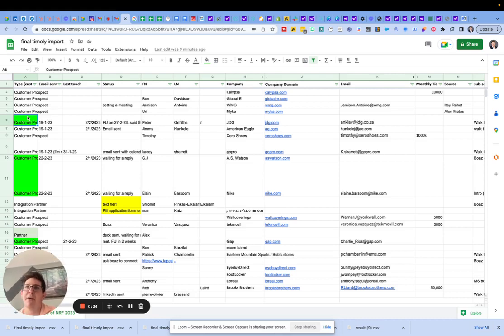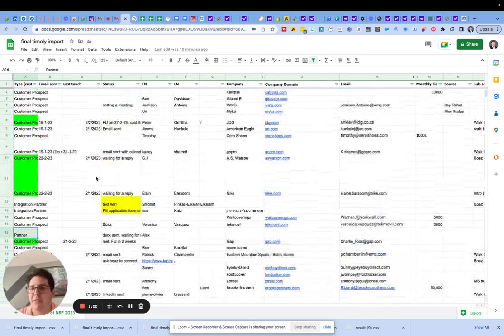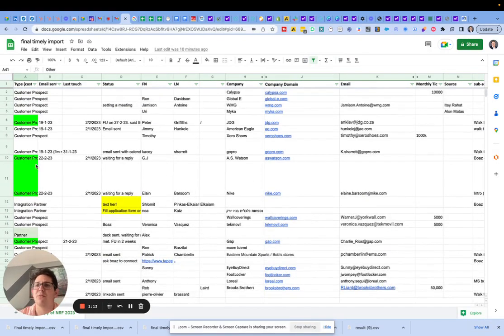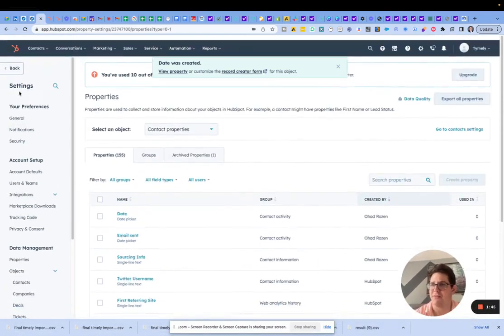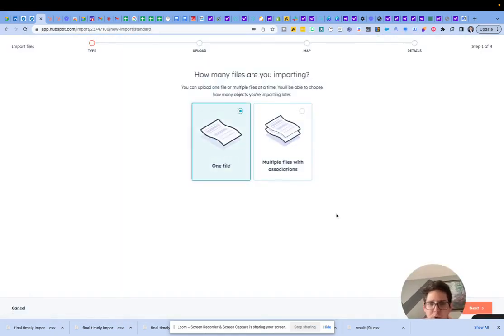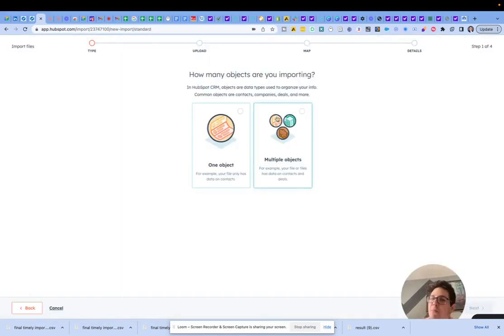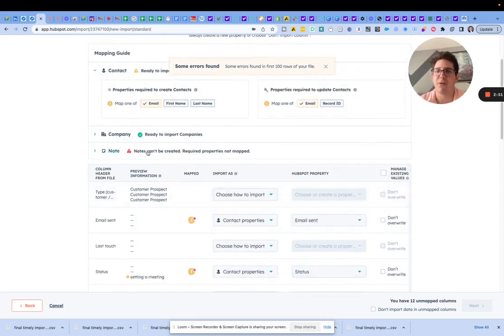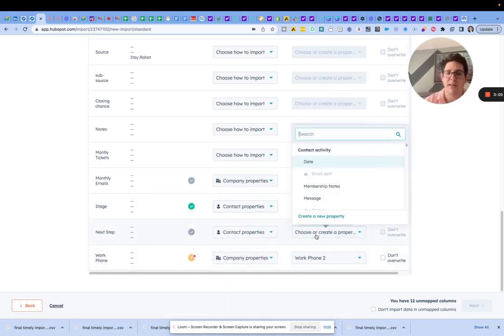Property settings in Apollo.io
How to set up property context in apollo.io

Sign up for apollo below!